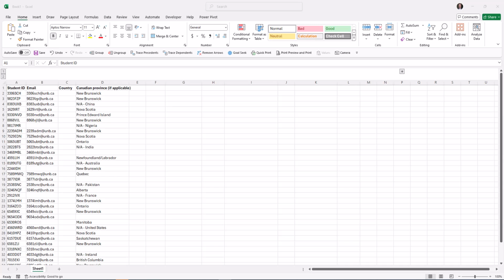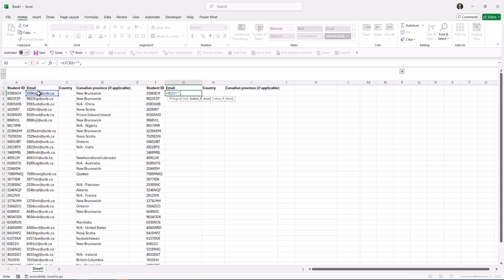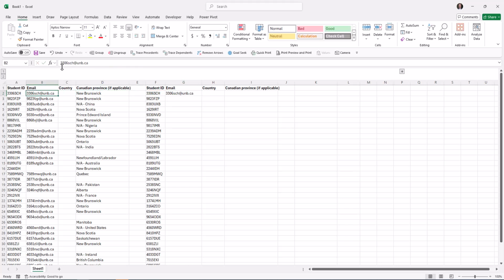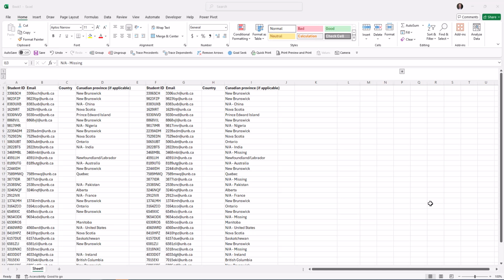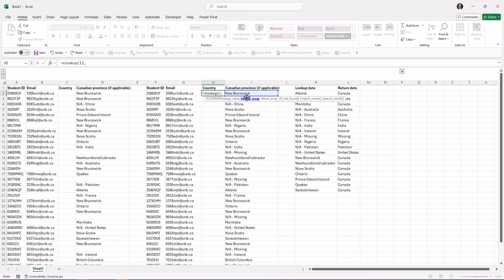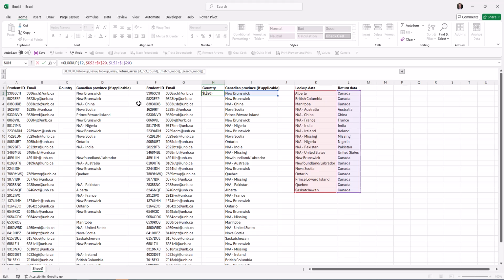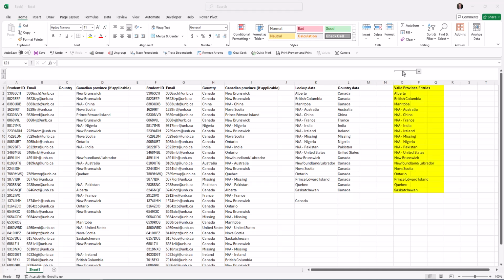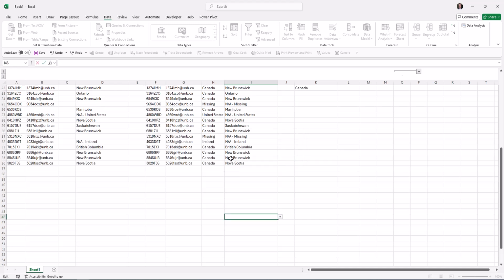How to deal with missing values in Excel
In this video, we will learn different ways of deal with missing values in our dataset as well as how to standardize our entries so that they are always consistent no matter who enters them.

For more information on basic Excel skills, see my Microsoft Excel Basic Guide